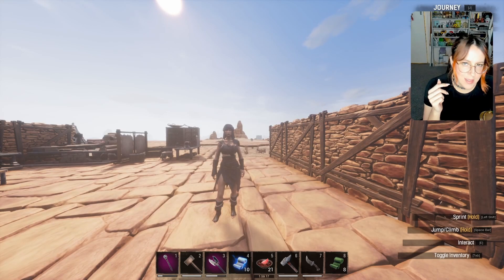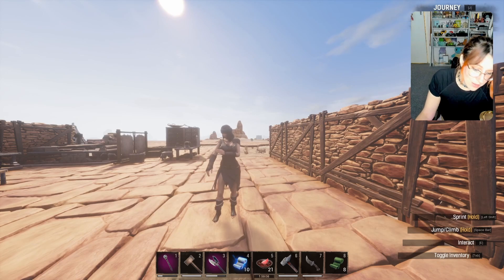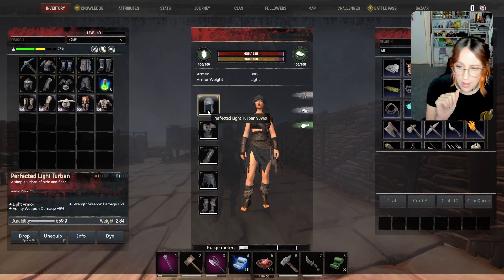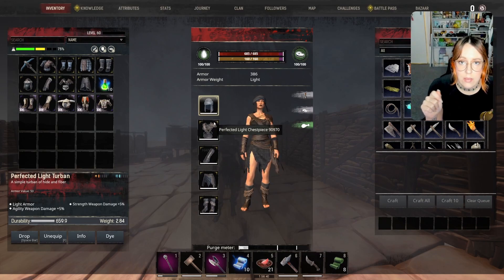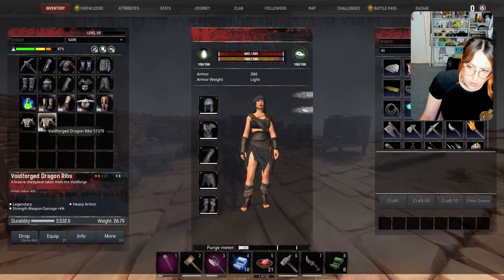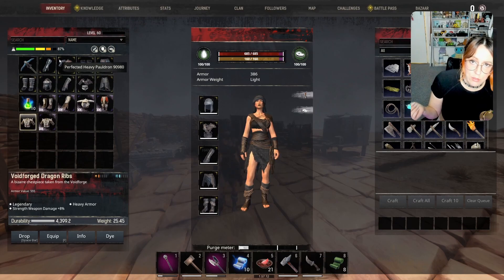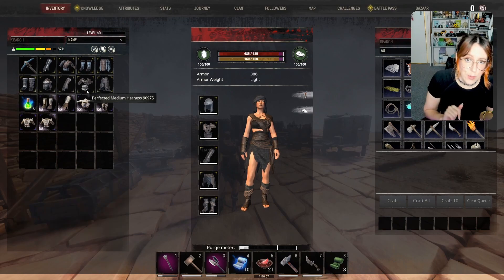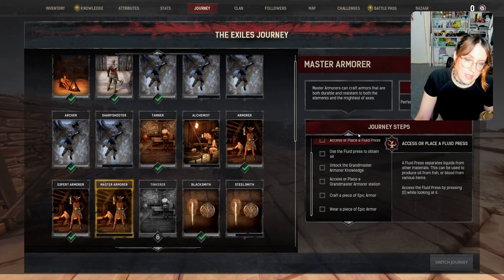UNLOCK Perfected Armor Sets | Journey Step Guide | Conan Exiles Age of Sorcery 2023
Today im going to show you how to unlock the hidden journey step to start getting perfected armor that Conan Exiles added with Chapter 3